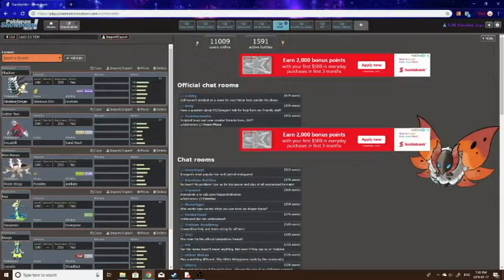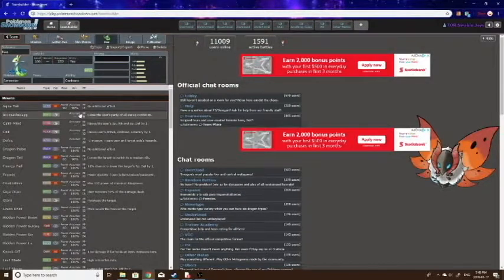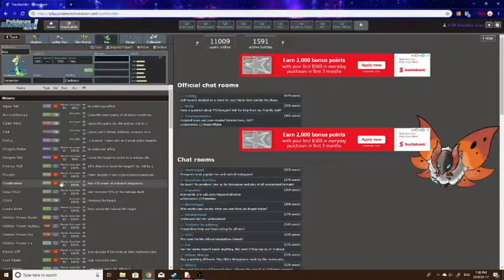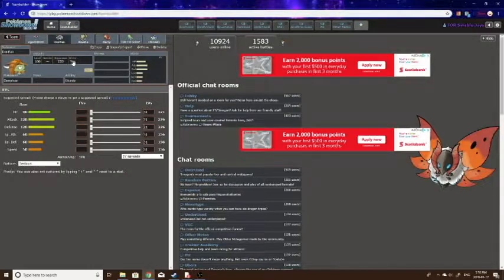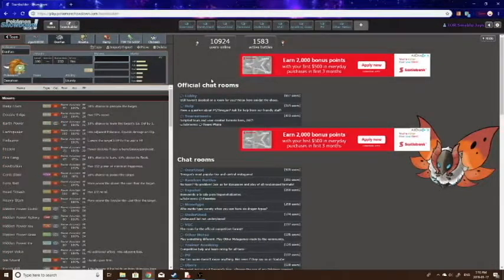WHAT IS THIS? LotD Draft Ananysis.